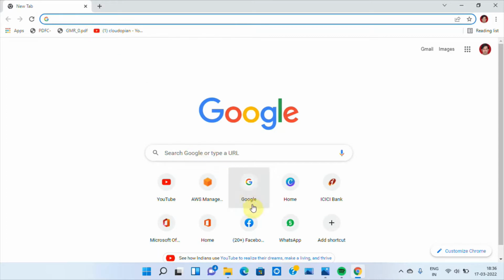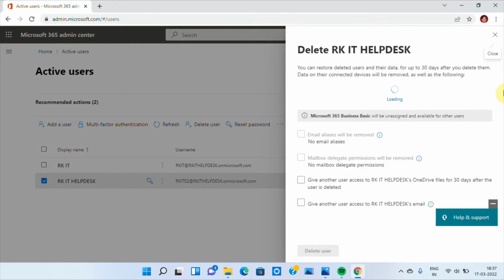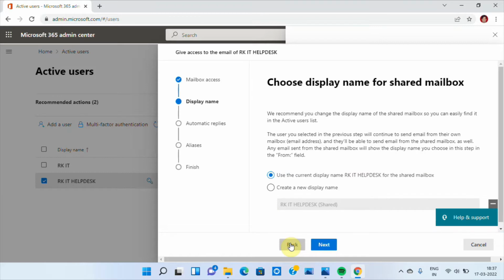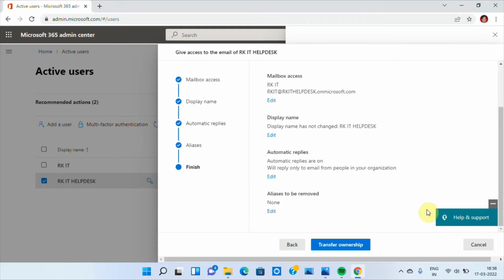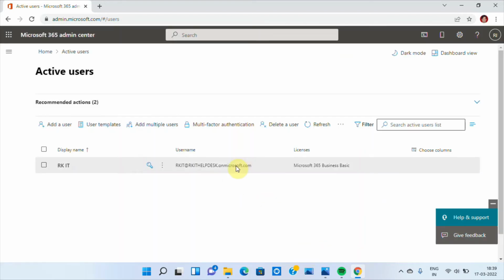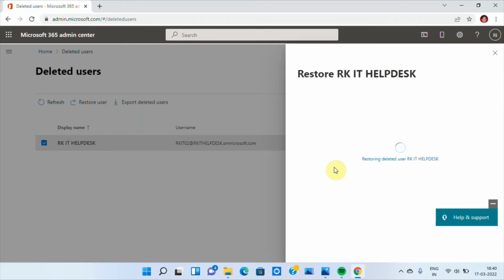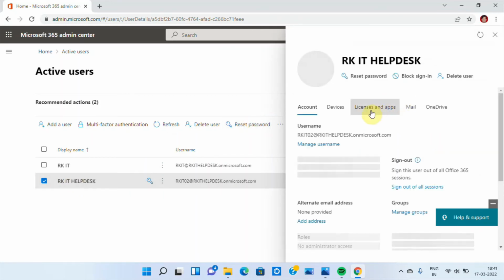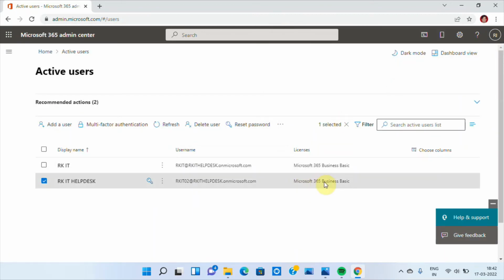How to Delete and Restore Users from Office 365 | RK IT HELPDESK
In this session we are going to learn how to delete and restore office 365 users